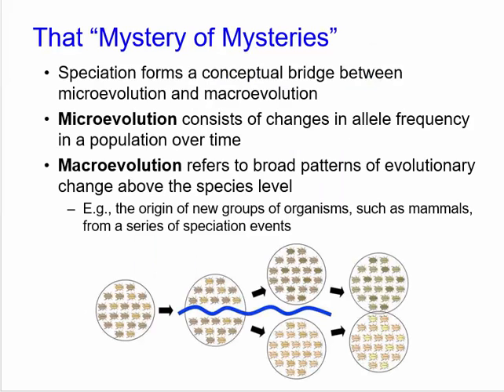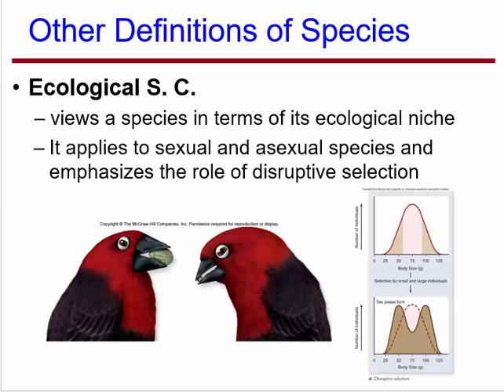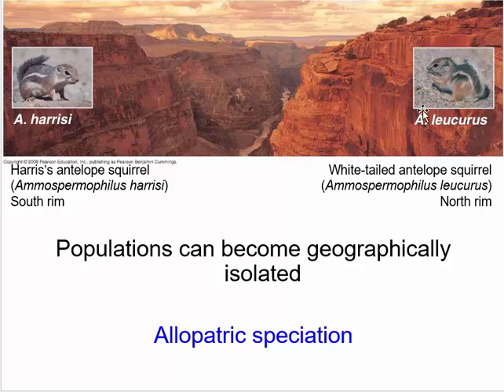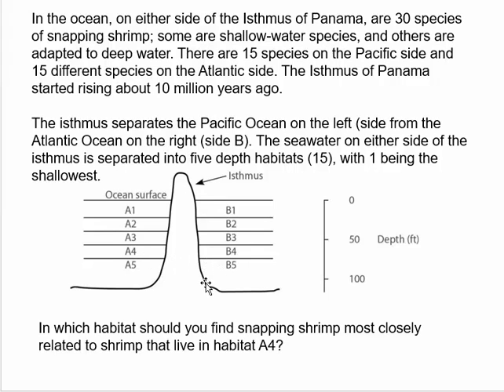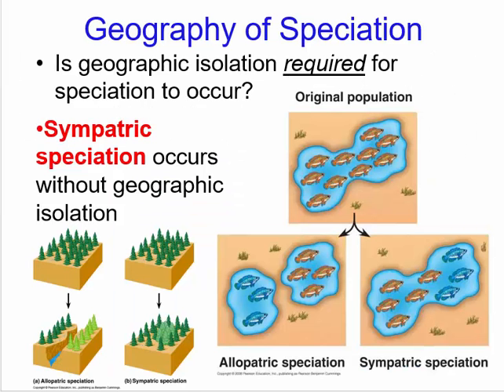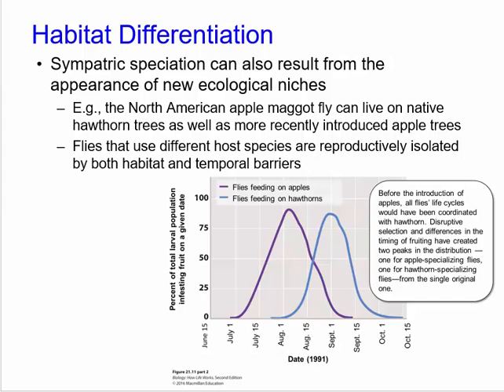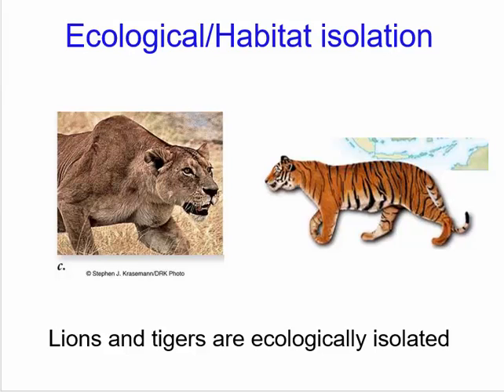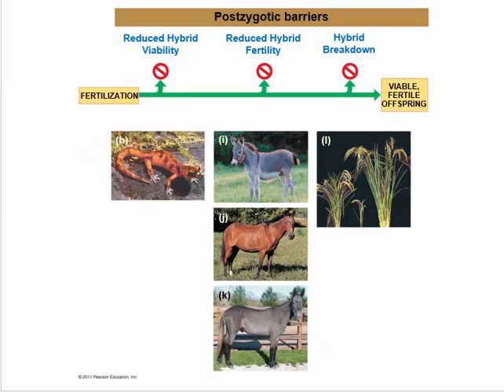EFB103 Chapter22 Part1